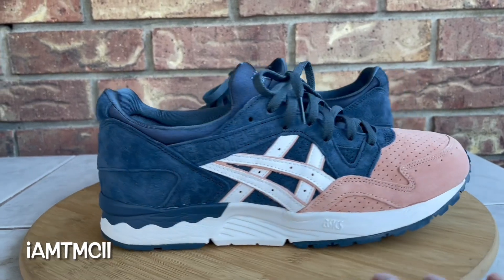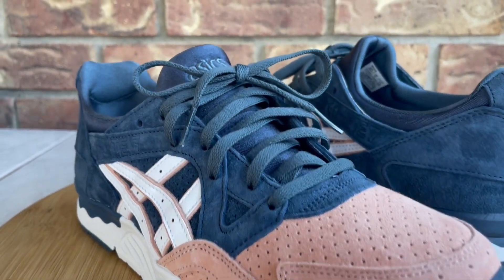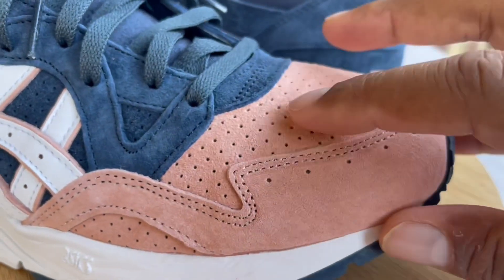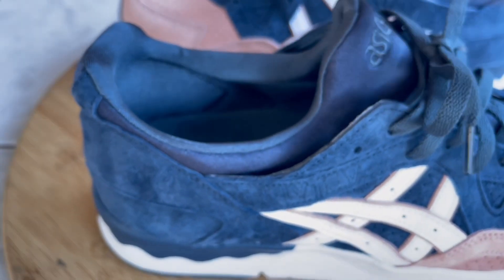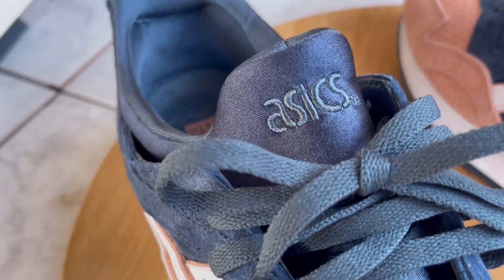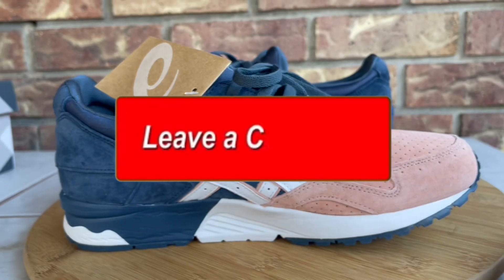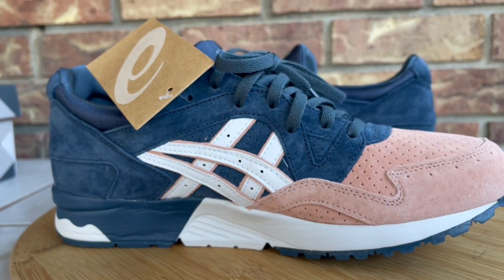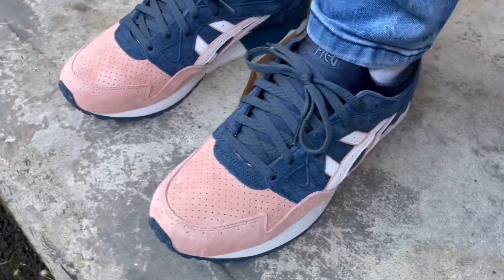ASICS Gel Lyte V x Kith Ronnie Fieg “Salmon Toe” Review & On Feet